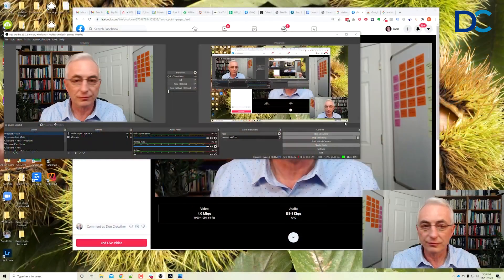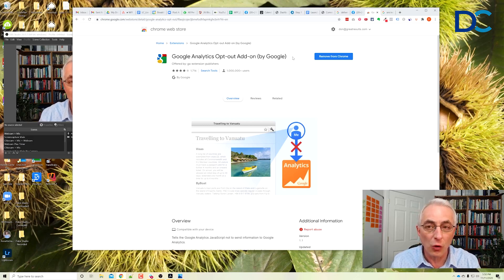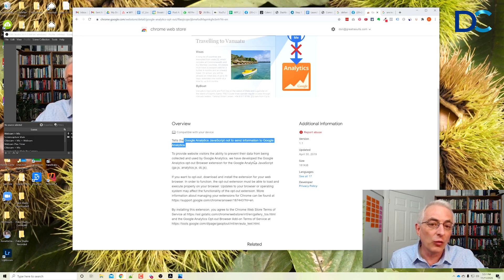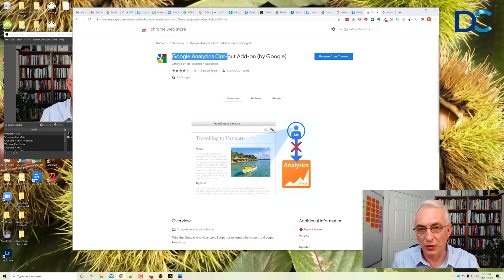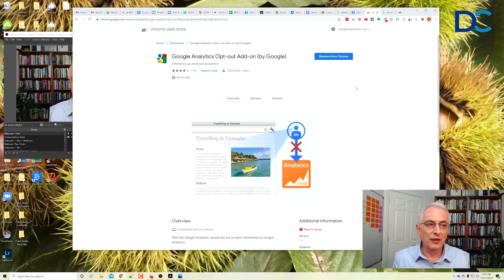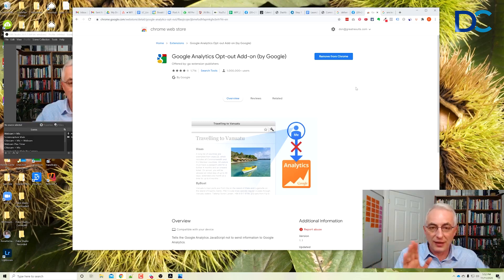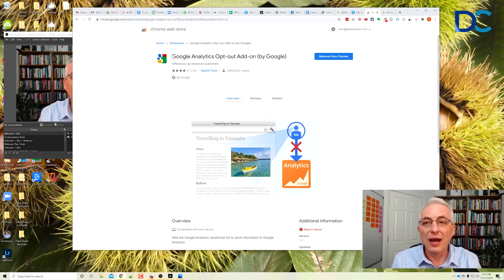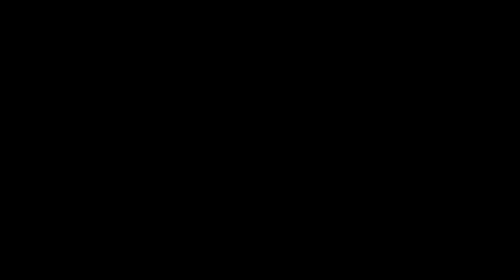Google Analytics Opt Out - Don't Hurt Your SEO! - Don Crowther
Don’t hurt your SEO! Many of the things we webmasters do on our own sites look unnatural, like we’re trying to manipulate the data, which can get our sites penalized in the search engine rankings.

While it’s always a good idea to exclude your IP address from Google Analytics, that won’t always work. What if you’re traveling? What if you’re using a VPN to see how ads appear in another location? What if you’re working on a client’s site and they haven’t excluded your IP address? What if your web hosting company frequently changes your IP address? All of these are “normal” situations where IP address exclusion isn’t enough.

There’s a simple solution to this - Google’s Analytics Optout Plugin. When installed and turned on, this plugin makes your visit invisible to Google Analytics.

That way you can do all the work and checks you need to within your site or those of your clients, without being included in Google Analytics results, and risking your SEO rankings.

It’s free, it’s easy, the only challenge is that you want to get the version created by Google, not the one that looks an awful lot like it, but isn’t Google’s creation.

In this video I show you how and why to install and use this important plugin.

Key concepts